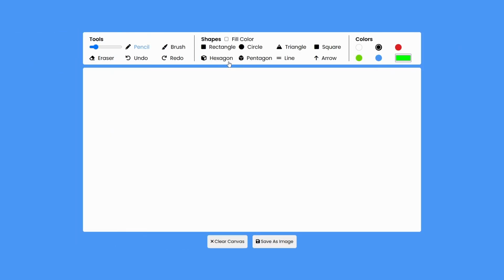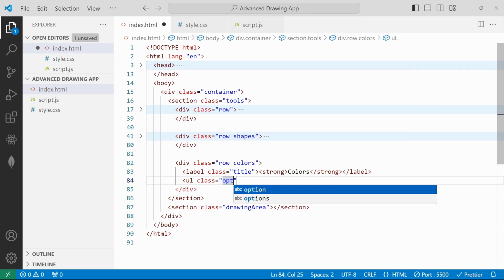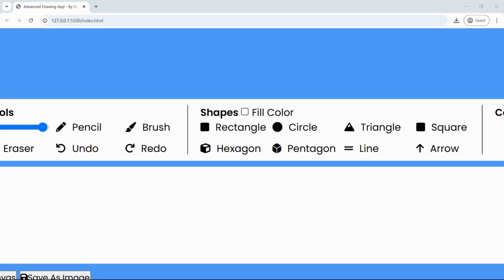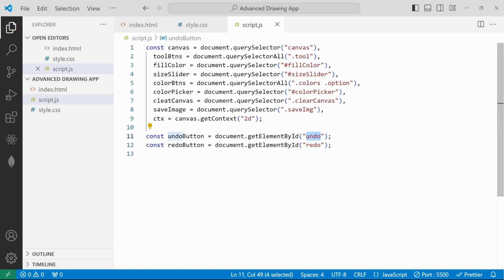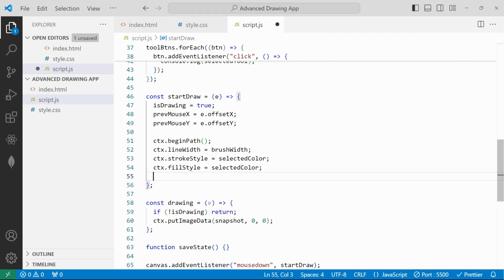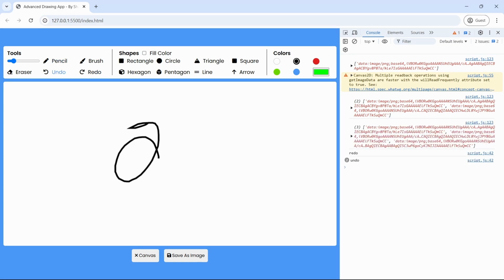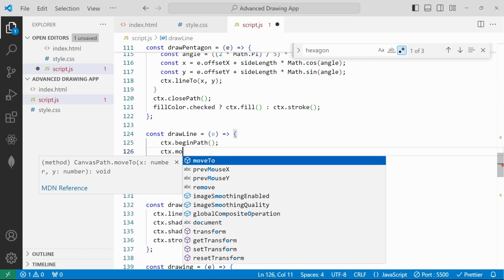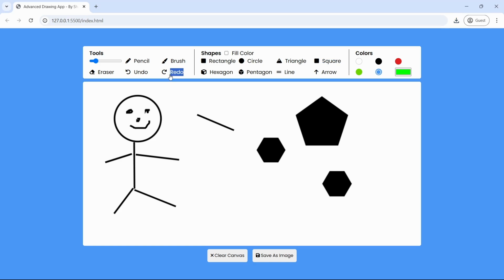Master HTML Canvas API by Building a Drawing Application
Build a full-featured Drawing App using JavaScript & HTML Canvas.
Create shapes, draw freely, undo/redo, and save artwork — all in the browser.
A portfolio-ready Canvas API project using pure JavaScript.

🎨 Project Overview
In this tutorial, you’ll build an Advanced Drawing / Paint App using
HTML, CSS, and Vanilla JavaScript, powered by the HTML5 Canvas API.

This project simulates a real-world drawing tool like:
Paint apps
Whiteboard tools
Diagram editors
Canvas-based design systems

How the HTML Canvas API works
Freehand drawing with mouse events
Drawing shapes (rectangle, circle, triangle, polygon)
Undo & redo using canvas state
Dynamic color & brush size tools
Saving canvas drawings as images

⏱️ TIMESTAMPS (Outcome-Based)
00:00 – Drawing App Demo
03:40 – Project Setup
04:26 – Canvas UI Structure
12:02 – Styling the Drawing Tools
26:30 – JavaScript Canvas Setup
30:45 – Tool Selection Logic
34:16 – Freehand Drawing
41:24 – Brush & Shadow Effects
42:20 – Undo / Redo System
46:46 – Shape Drawing (Rect, Circle, Triangle)
52:48 – Polygon & Line Tools
59:45 – Color Picker Logic
01:01:46 – Clear Canvas
01:02:33 – Save Drawing as Image
01:04:14 – Final Testing

This project is perfect if you’re:
• Learning JavaScript browser APIs
• Building frontend portfolio projects
• Preparing for interviews
• Exploring Web APIs